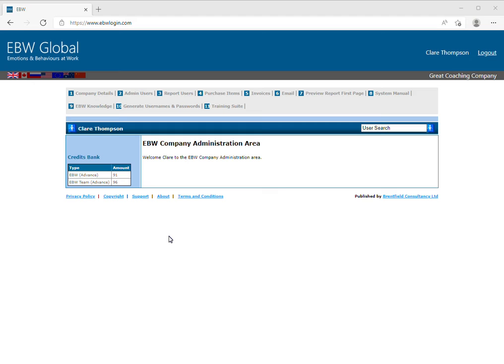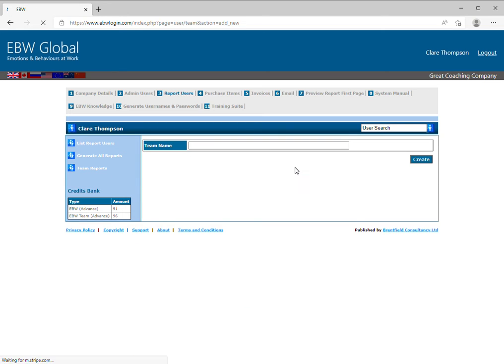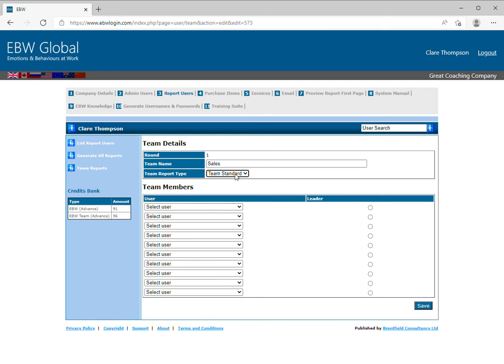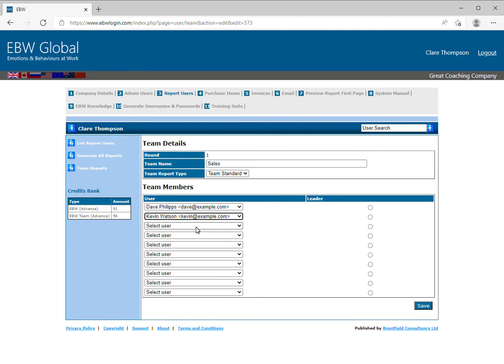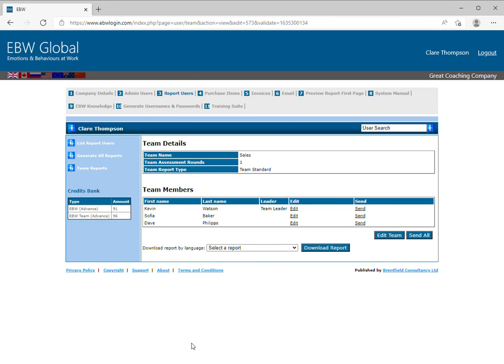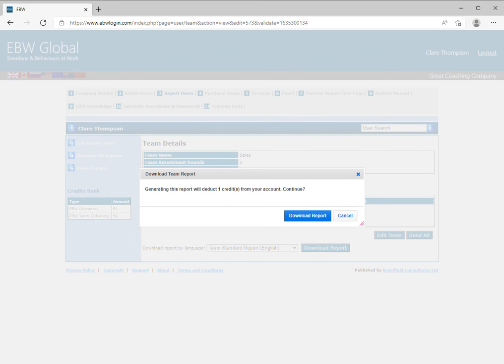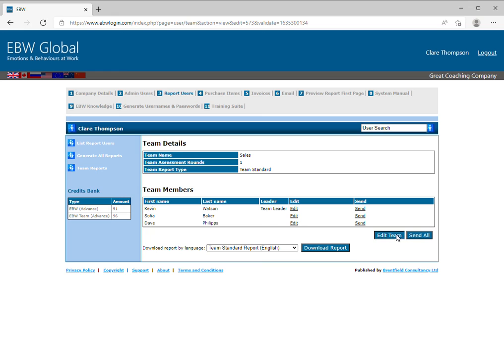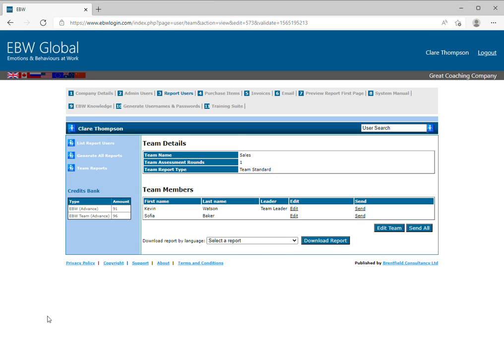Generating an EBWt Business Emotional Intelligence Team Report (Standard)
Learn more about how EBW Global Assessment Platform and toolkits make a measurable difference to leaders' and teams' performance.

This video will guide you through the process of creating an EBWt Team Report (Standard) ready for an Emotional Intelligence Team Workshop.

What is EBW Global?
EBW Global Assessment Platform and toolkits for in-house HR or L&D professionals, leadership experts/coaches and Psychologists.

EBW Assessments and toolkits provide rich insights and practical solutions to your colleagues and clients, that are guaranteed to change the way they think and behave at work.

That is why for 20 years the EBW Global assessments have been used all over the world by forward thinking leaders, teams and organisations who recognise the importance of using Business Emotional Intelligence to change peoples’ performance.

EBW Global assessments are different from other psychometric assessments because they focus on Business Emotional Intelligence whilst being combined with a set of powerful tools and practical programmes that improve leaders’ and teams’ performance.

The focus of the EBW approach is to provide deep analytical and data-driven actionable insight to create change in people’s behaviour that focuses on delivering a measurable difference to an organisation’s financial performance.

EBW assessments, tools and bespoke programmes are used for:

Leadership Development
Building Team Capability
Diversity & Inclusion
Sales & Customer Services
Growth Mindset & Cultural Transformation
Stress Management & Wellbeing
Attracting & Managing Multigenerational Talent
Selection & Recruitment
Organisational Change & Restructure

With a practitioner's network based on 6 continents, all of whom are licensed to use the EBW Global assessments and tools, we guarantee the EBW Business Emotional Intelligence approach empowers leaders and teams to transform themselves and their organisations.

Discover how you can get certified to use the EBW Assessments and toolkit here